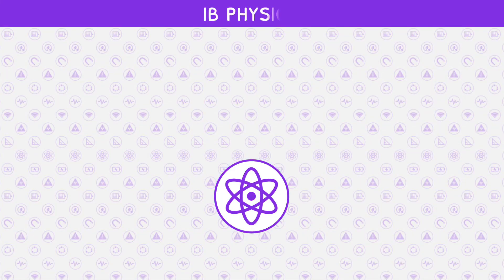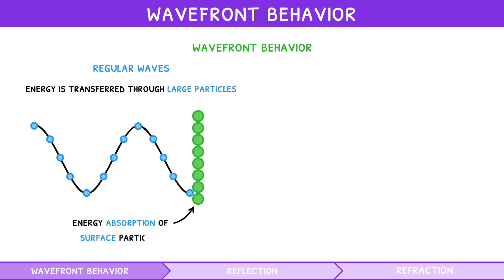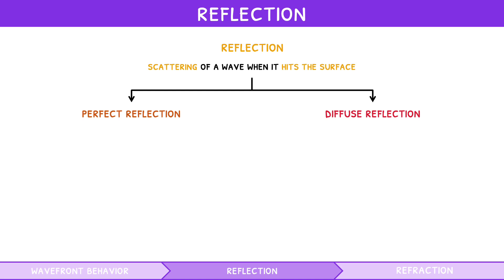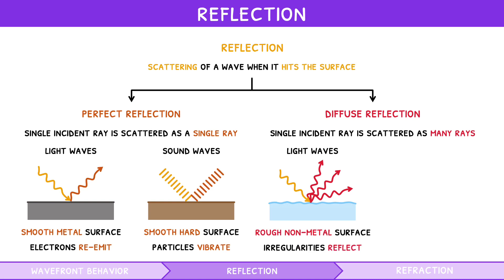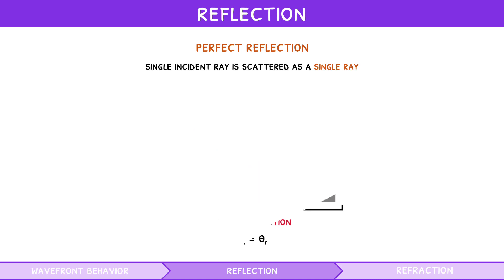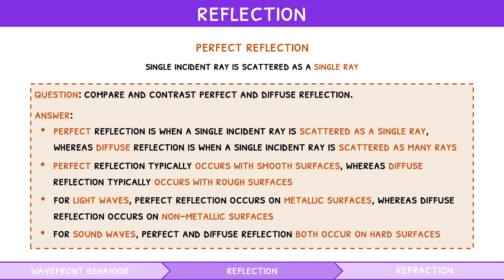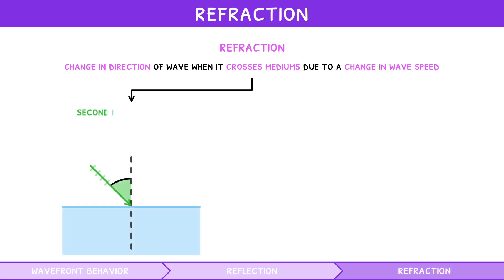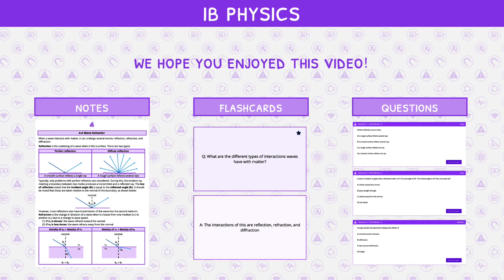IB Physics Topic 4.4 (Part 1): Wave Behaviour - Reflection & Refraction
The video begins with an explanation of how regular and electromagnetic waves interact with matter to cause reflection and refraction. It then dives into reflection, both perfect and diffuse with light and sound waves, consolidating the material with an example question. It then moves on to explain refraction, both in denser and rarer media. This is related to Snell’s law, with an example question, and how a wave incident at a critical angle undergoes total internal reflection, with an example question. Lastly, Brewster’s law is introduced as an alternative method of polarisation, with an example question.

00:00 Introduction
00:25 Wavefront behaviour
00:49 Wave absorption
01:26 Reflection
02:47 Perfect reflection
03:14 Example question
04:02 Refraction
04:42 Effect of second medium
05:29 Refractive index
05:32 Preview finished!